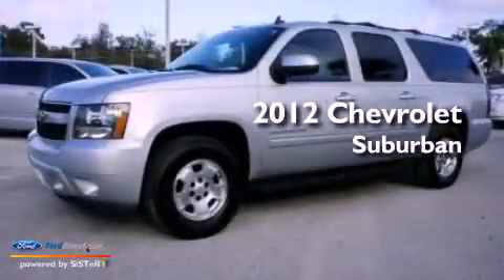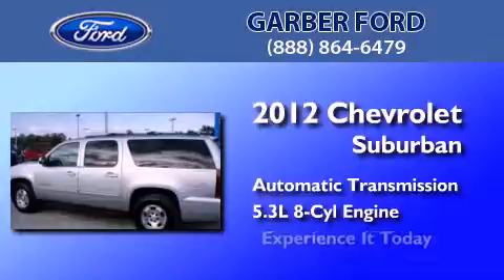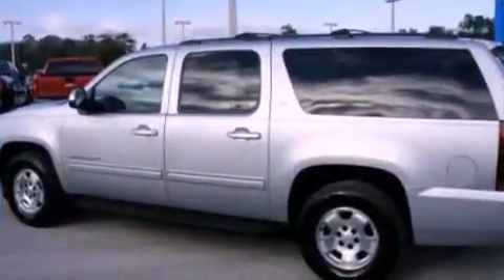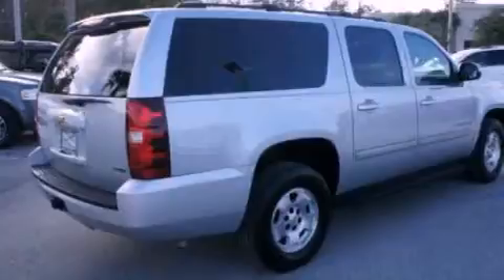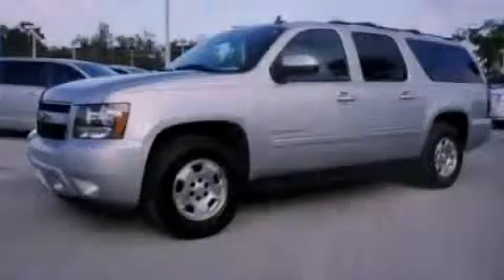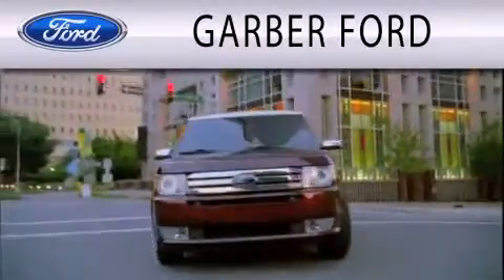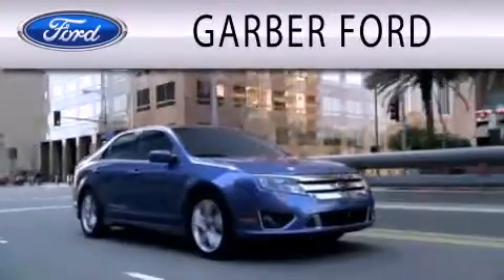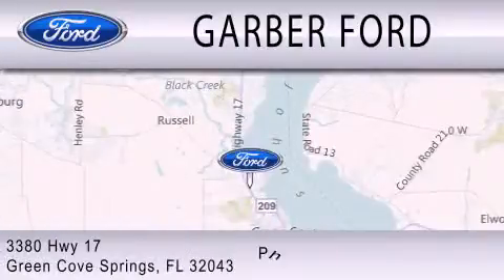2012 Chevrolet Suburban Green Cove Springs FL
Year : 2012
 Make : Chevrolet
 Model : Suburban
 Engine : 5.3L V8 16V MPFI OHV FLEXIBLE FUEL
 Trans . : 6-SPEED AUTOMATIC
 Exterior : SILVER ICE METALLIC
 Miles : 31,513
 Interior : LIGHT / DARK TITANIUM
 Stock : 1228730P